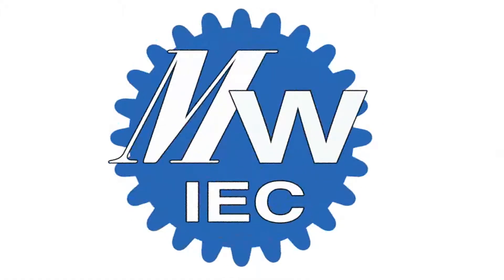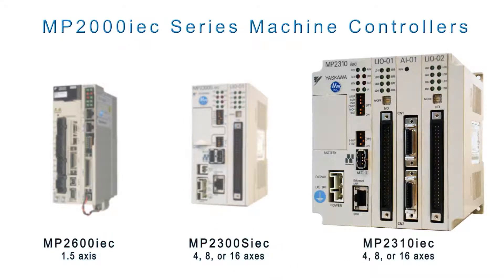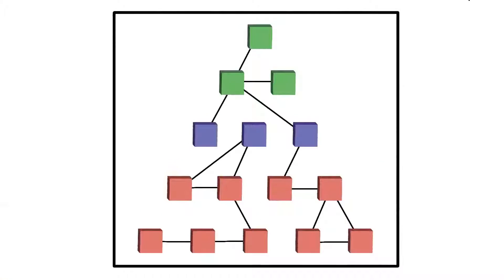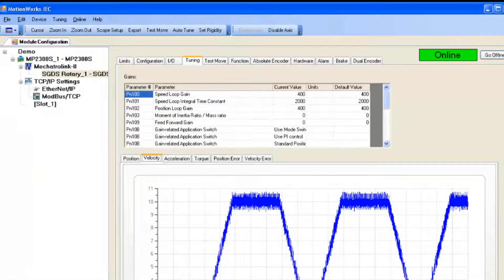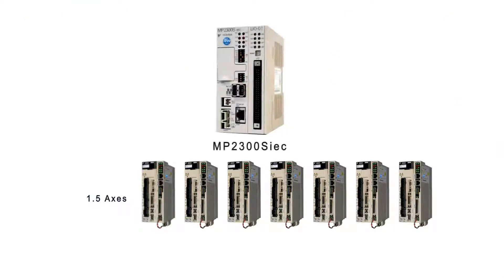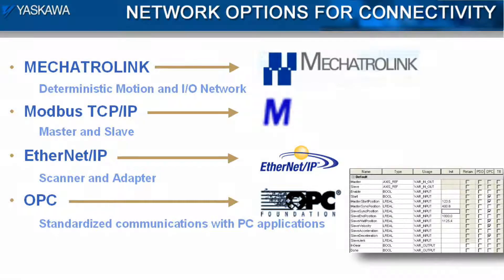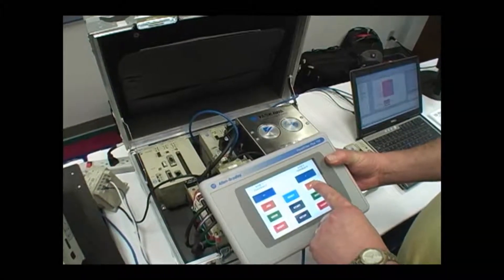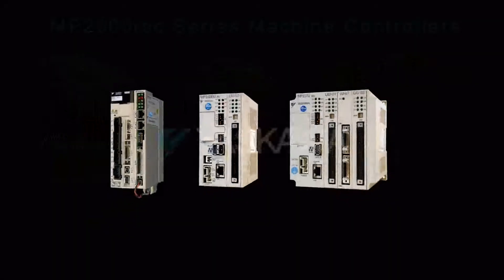MP2000iec Series and MotionWorks IEC Software Overview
Mechatronic Control System featuring MP2000iec Machine Controllers (MP2300Siec, MP2310iec, MP2600iec), MotionWorks IEC Programming Environment, and Sigma-5 Servos (Duration 6:02)

Use Yaskawa America, Inc. - Drives & Motion Division learning management system, "Learn with Yaskawa" for all your Yaskawa product training needs.